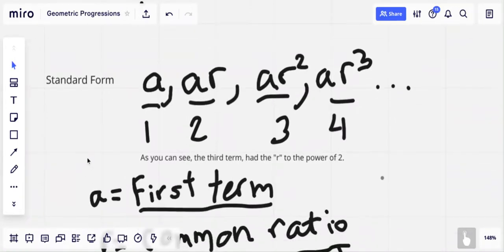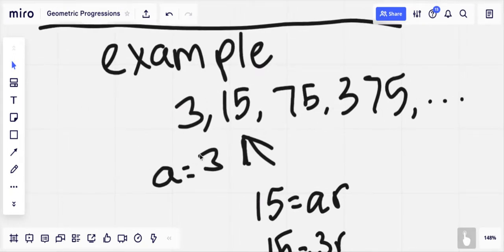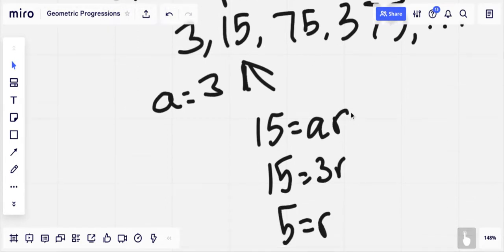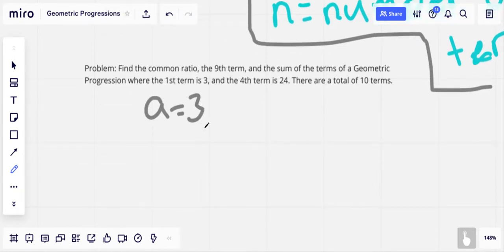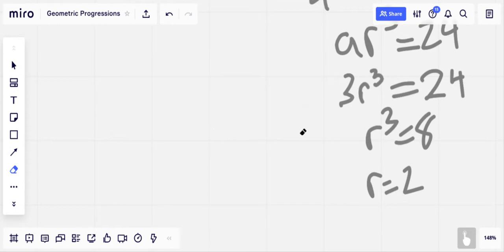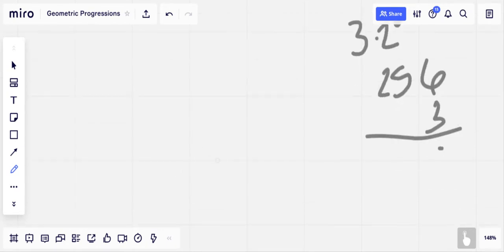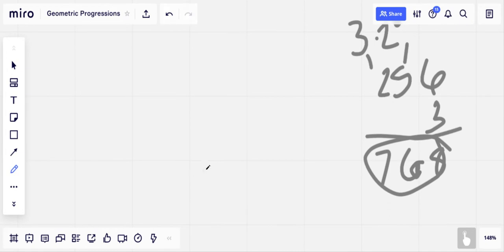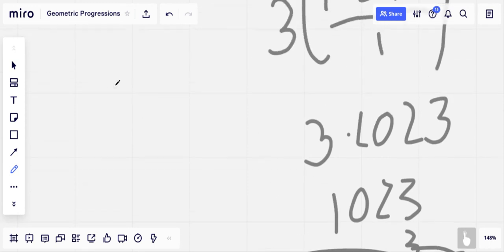Geometric Progressions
In this educational video, viewers will learn the standard form of Geometric Progressions, how to identify "a" and "r," and how to find the sum of Geometric Progressions with examples.